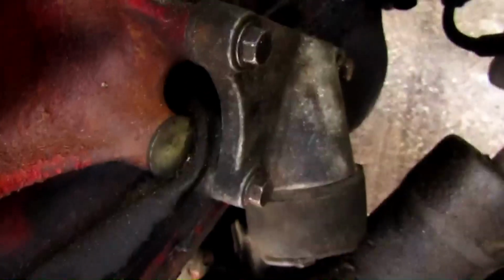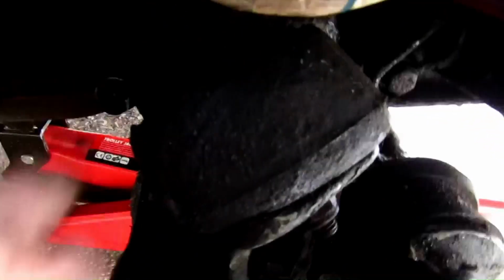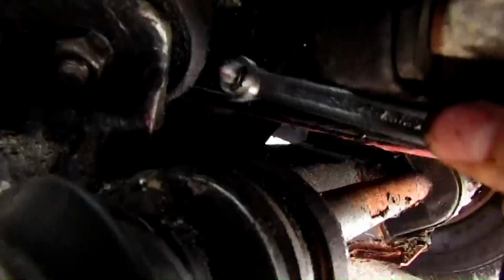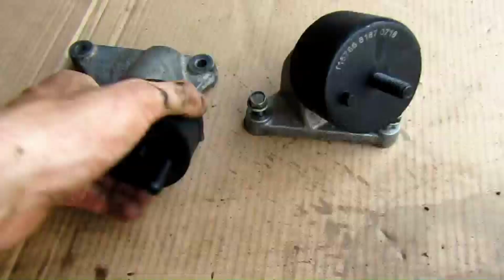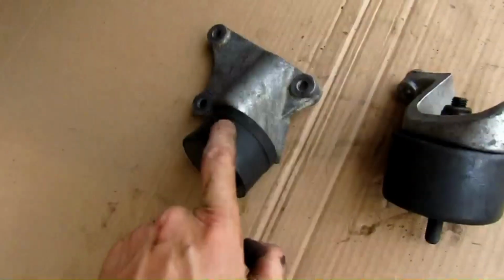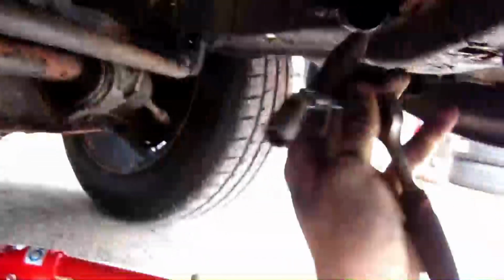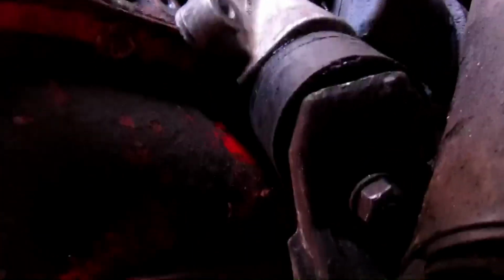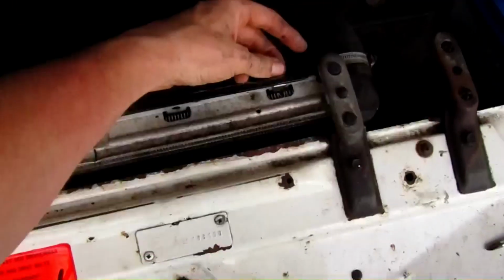Volvo 240 Motormount replacement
ThatWhiteVolvo

Hello Everyone!

Here is my first video!
How to replace the motor mounts on YOUR volvo 240!

I hope this was usefull!